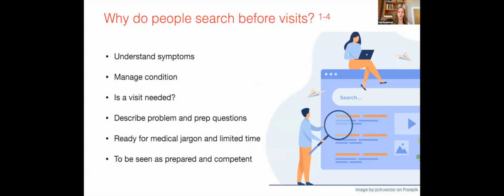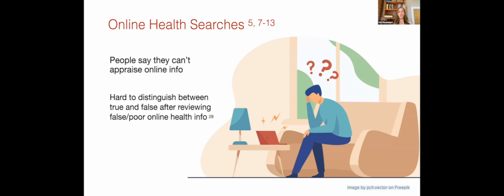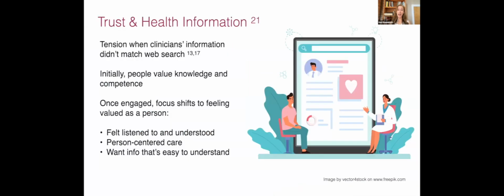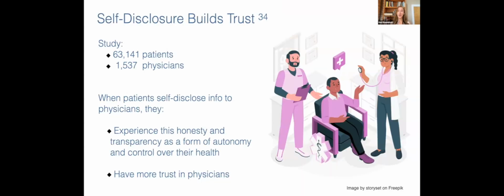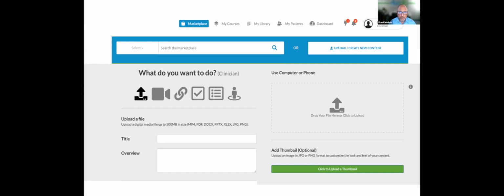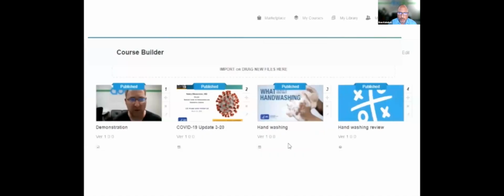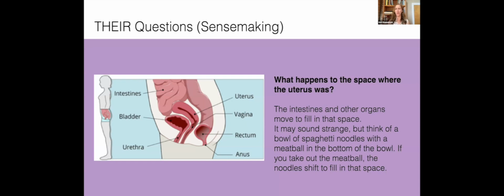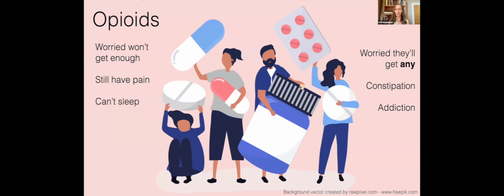07 Panel An ePrescription for Improved Trust, Relationships, Information & Communication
2023 Arizona Health Literacy Conference